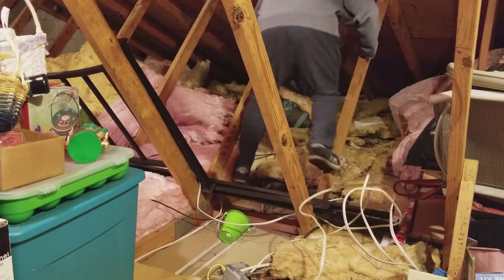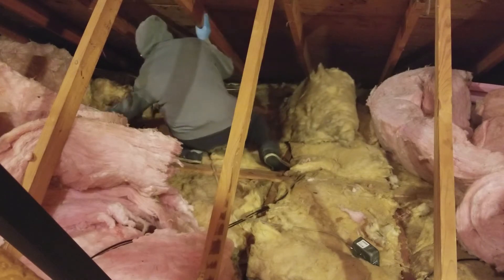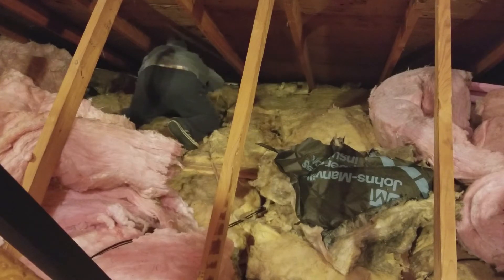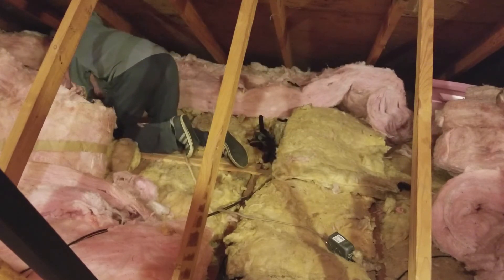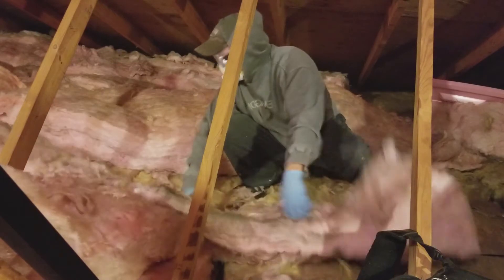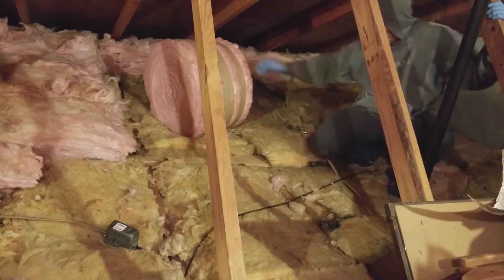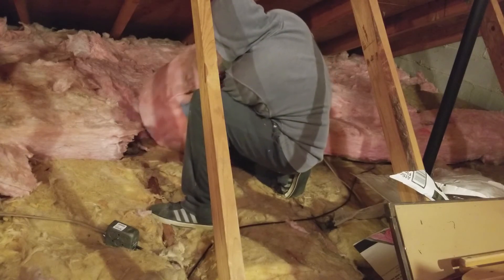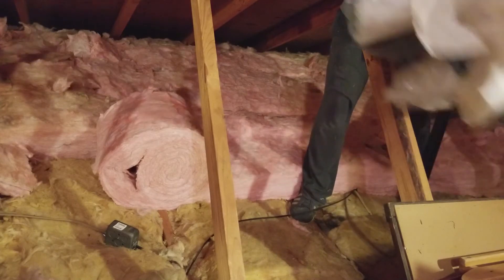Beef Up Attic Insulation on a Small Budget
How I have been able to triple the R-value of my attic insulation while having a very small budget to do so.  Also, sharing a tip for cutting insulation which turned out to be surprisingly convenient.

My Website  goo.gl/Zx2F9z